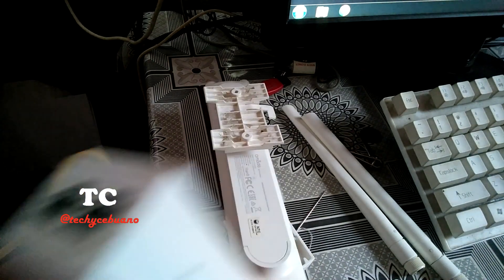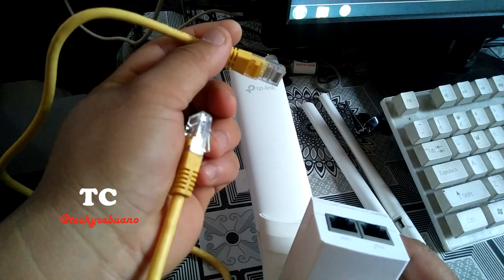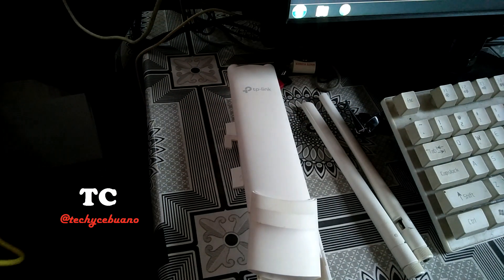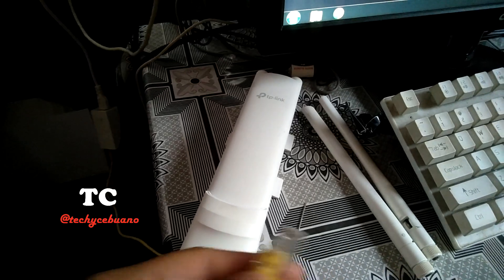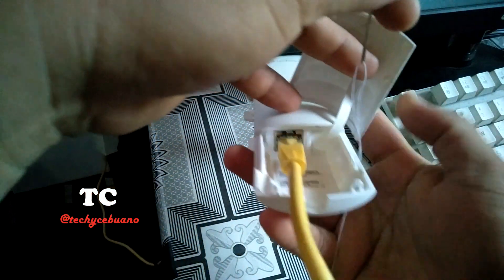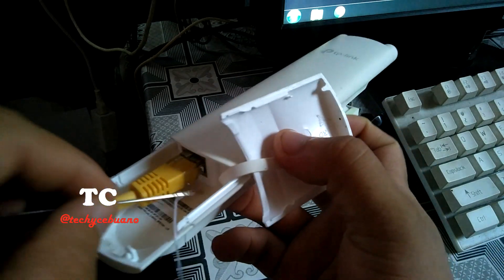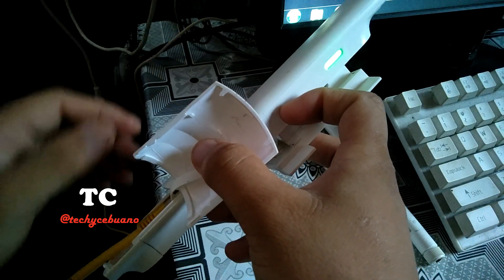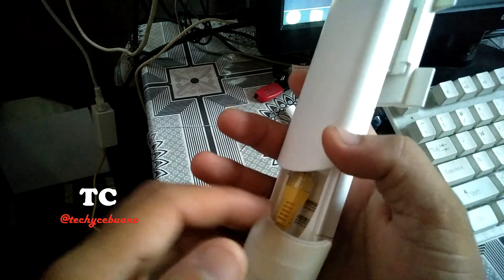How to reset An Omada Tp-link Eap110 outdoor antenna?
I reset this Eap110 of mine beacause I forgot the admin access, check out my next video because I will show you how I set this up to be my Second Access point.

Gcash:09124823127